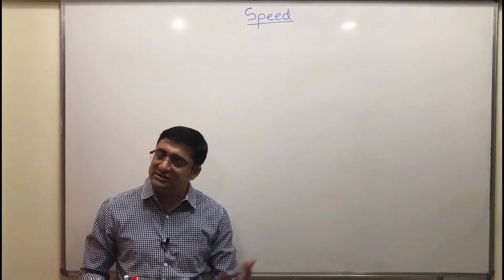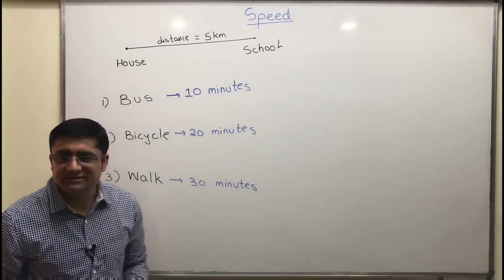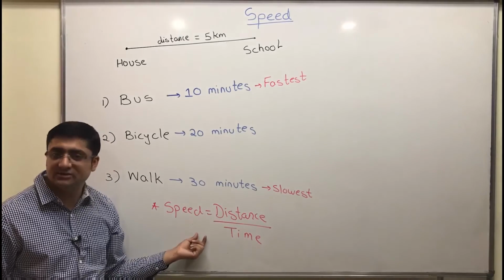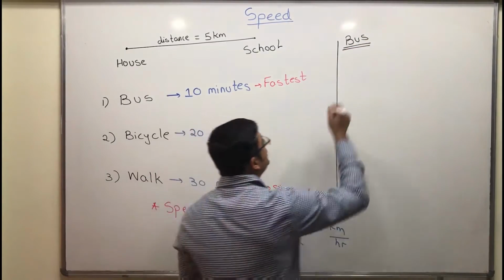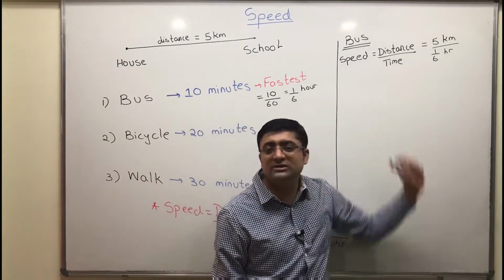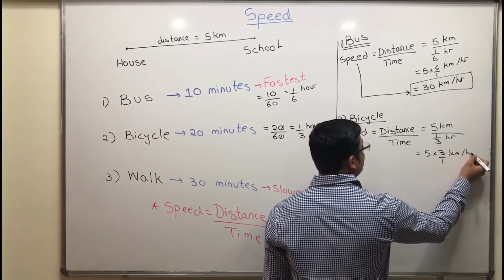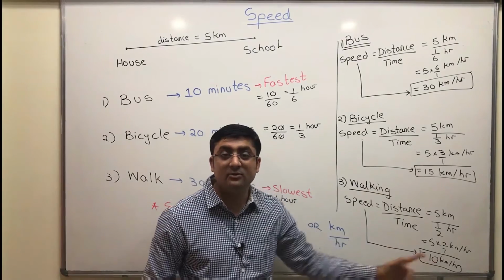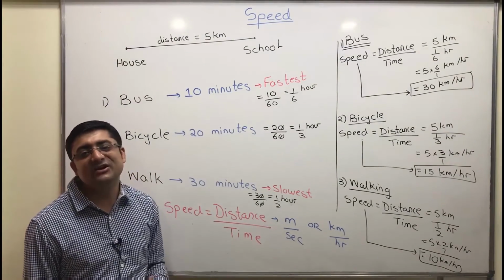Class 7 Physics Motion Video - 1 : Speed